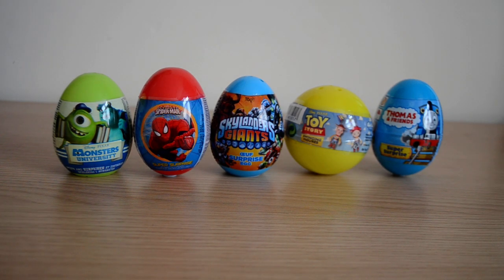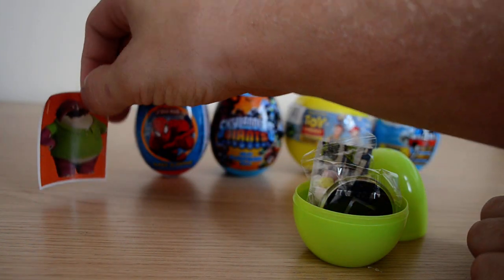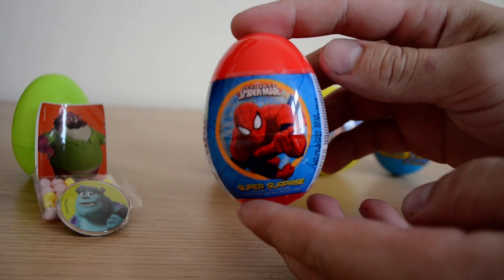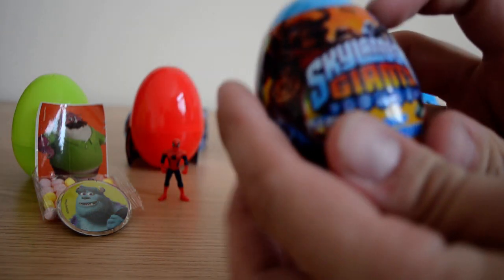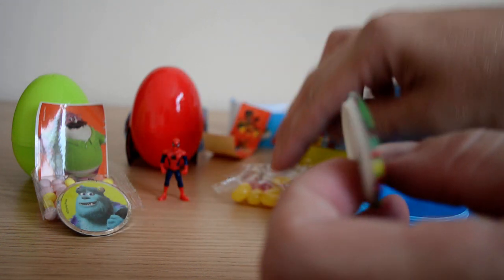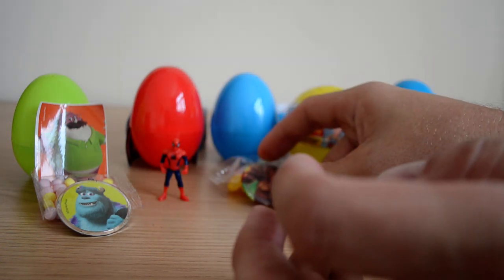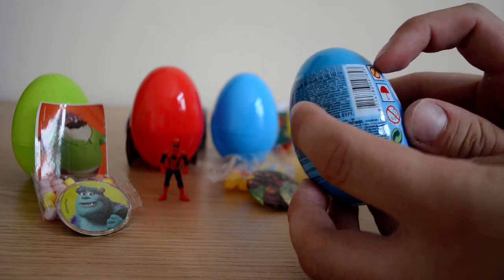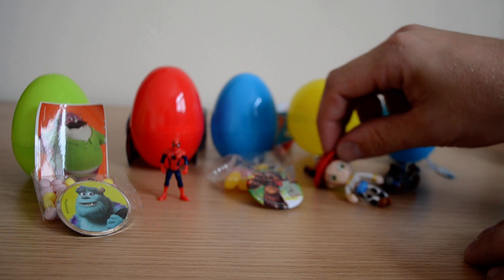5 Surprise Eggs Spider-man Thomas and friends Toy Story Monster University Skylanders Giants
Today we take a look at 5 Surprise Eggs Spiderman Thomas and friends Toy Story Monster University Skylanders Giants All contain really cool surprise toys